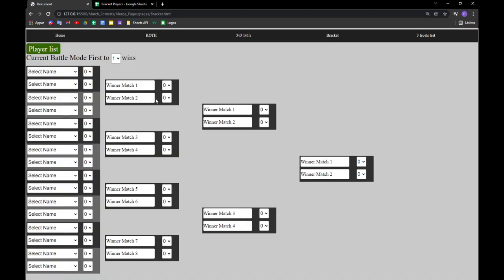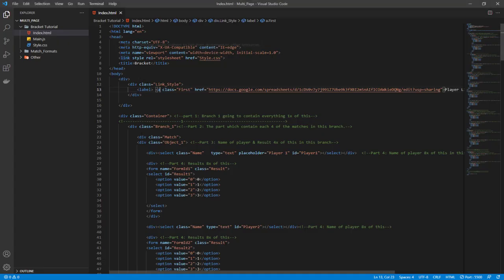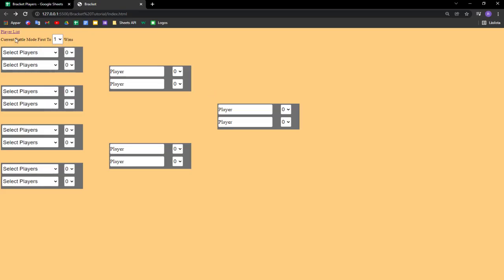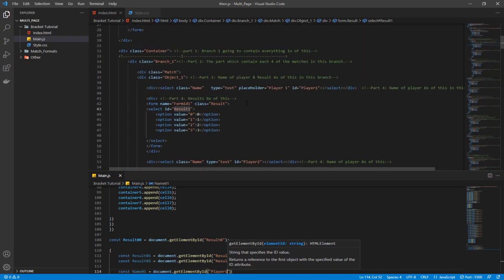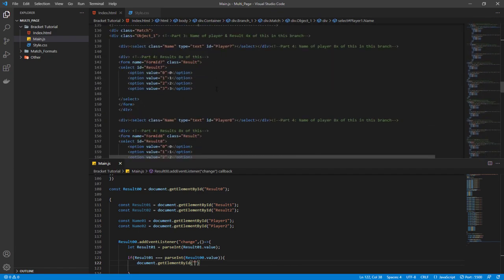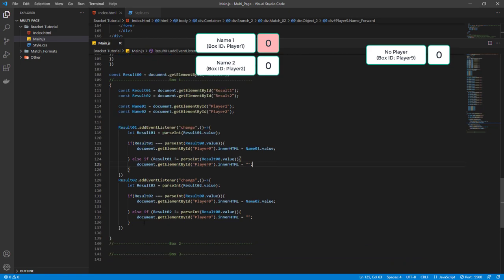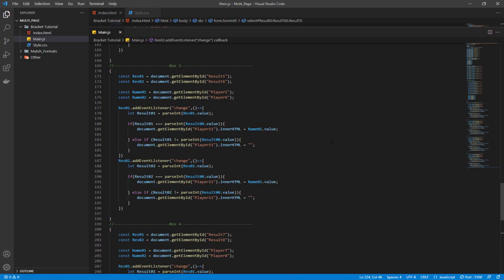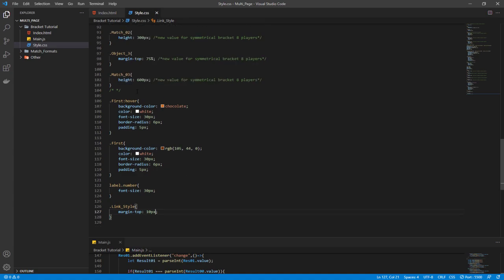Make Event Bracket / Tournament Part 4 - Javascript (Results Management)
Make Event Bracket / Tournament Part 4

Where did i learn this? Watch these videos

These are the main videos to crack the puzzle. Rest is for you to figure out if you plan to make one yourself.